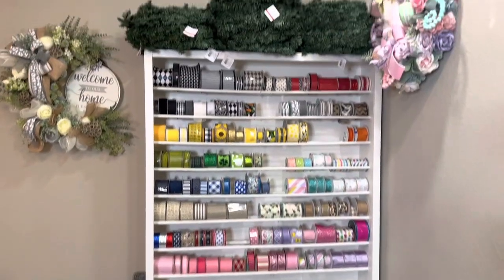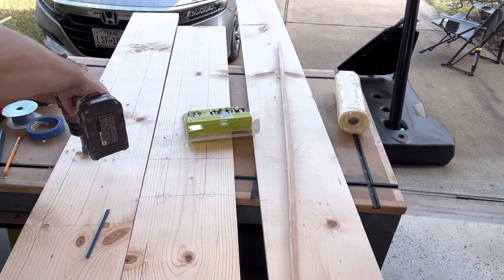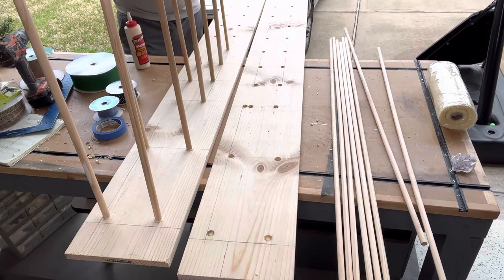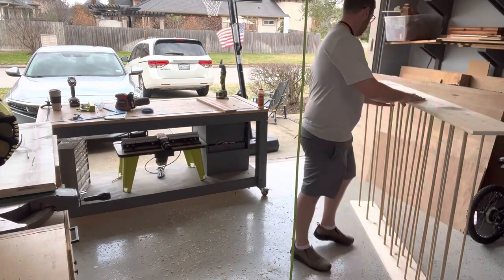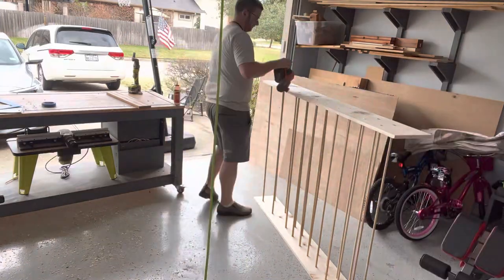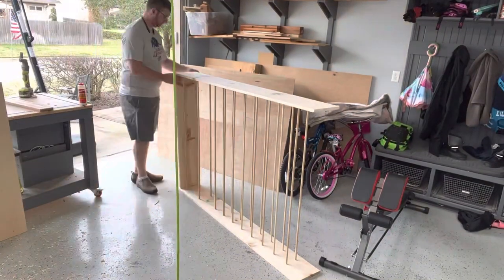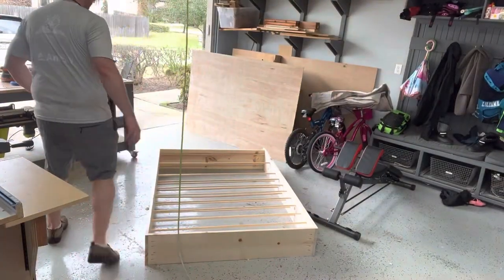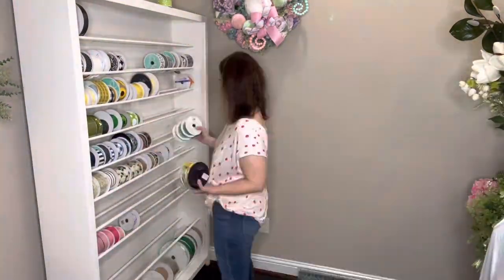How to make a Ribbon Rack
In this video my husband, Jim Abair, will take you step by step on how he made my ribbon rack! This is the perfect addition to my crafting room and holds all my ribbons in one space! Looks like I’ll be needing another one soon though 😂

You can check out my wreath designs here at my Etsy Shop